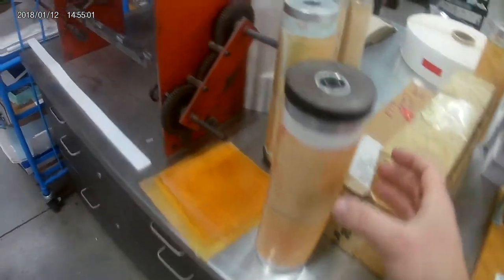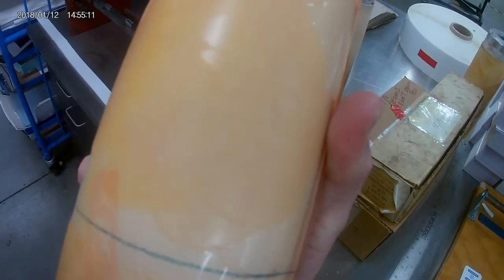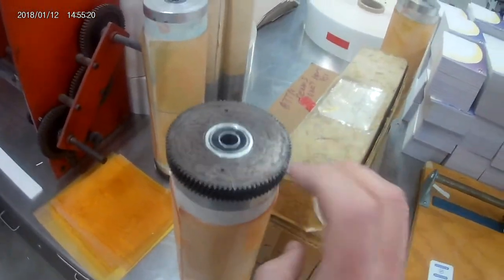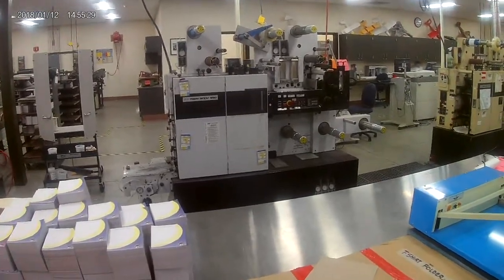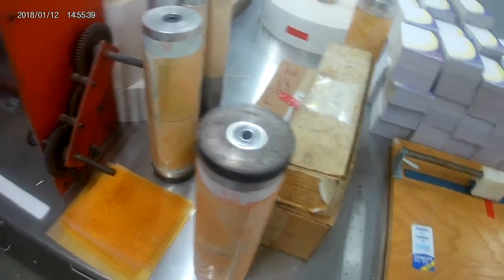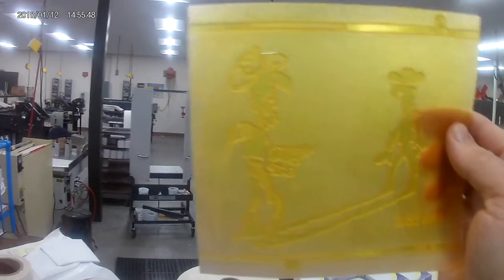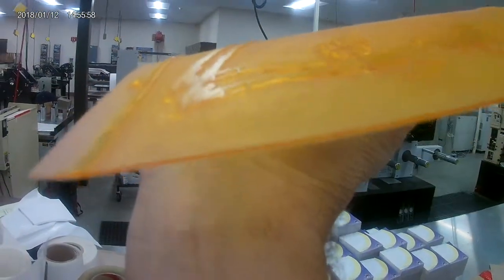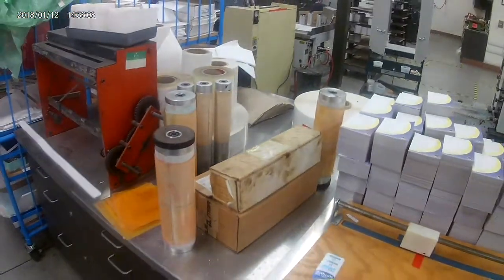Flexo Plate Cylinder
A (shakey) look at flexographic plates and plate cylinders